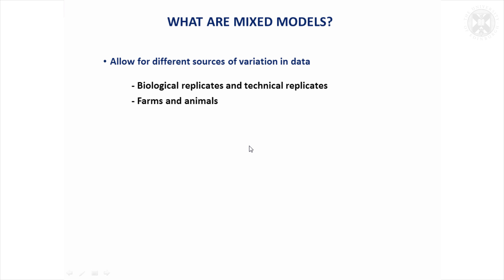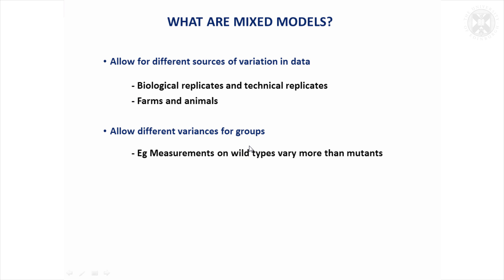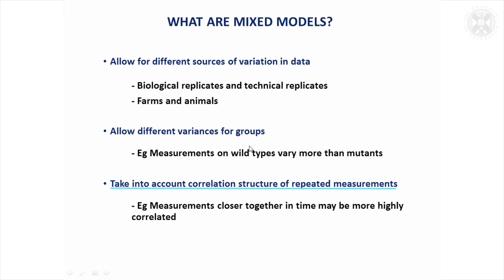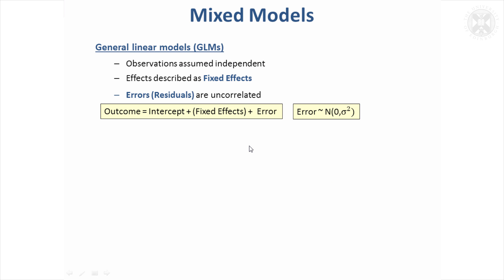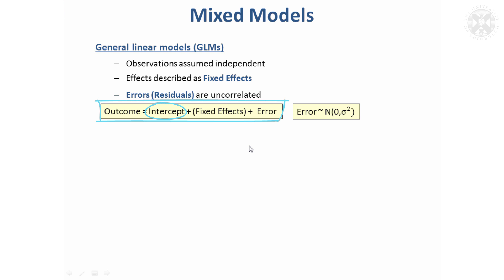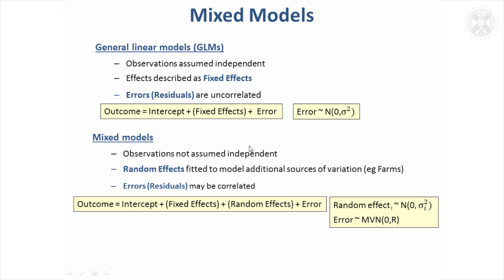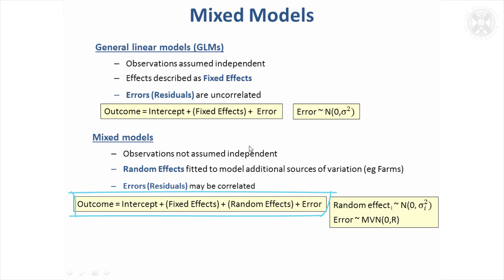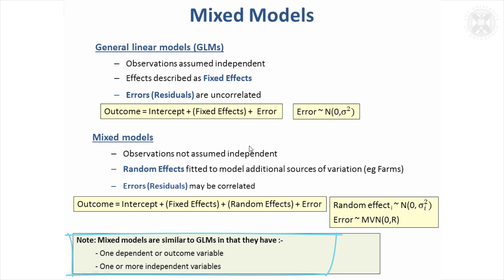2. What Are Mixed Models?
Content:
What Are Mixed Models?
- Allow for different sources of variation in data
--- Biological replicates and technical replicates
--- Farms and animals
- Allow different variances for groups
--- Eg Measurements on wild types vary more than mutants
- Take into account correlation structure of repeated measurements
--- Eg Measurements closer together in time may be more highly correlated

Mixed Models
- General linear models (GLMs)
--- Observations assumed independent
--- Effects described as Fixed Effects
--- Errors (Residuals) are uncorrelated
- Mixed models
--- Observations not assumed independent
--- Random Effects fitted to model additional sources of variation (eg Farms)
--- Errors (Residuals) may be correlated
- Note: Mixed models are similar to GLMs in that they have :
--- One dependent or outcome variable
--- One or more independent variables